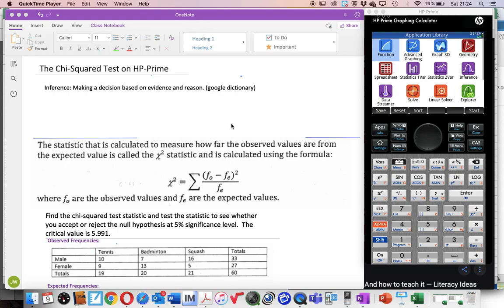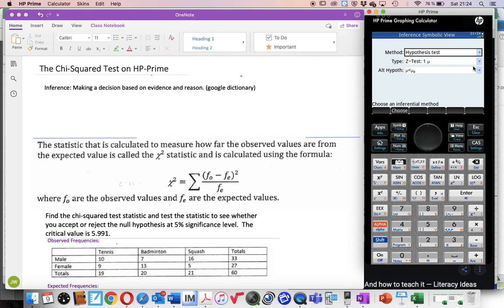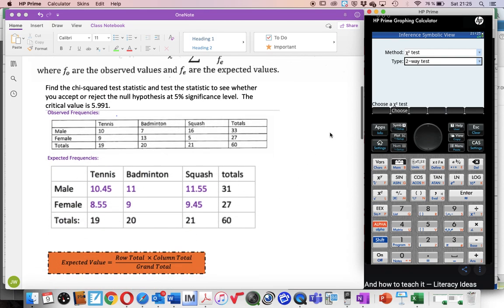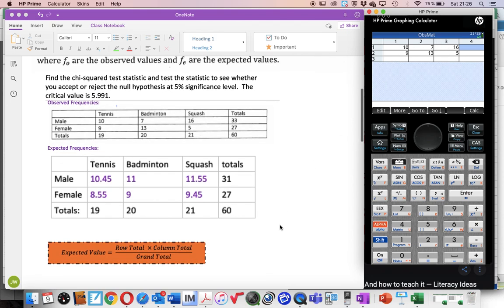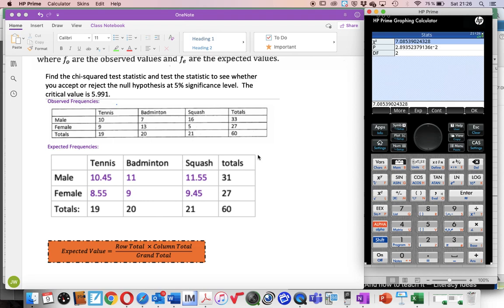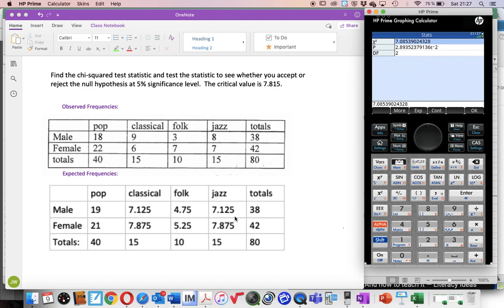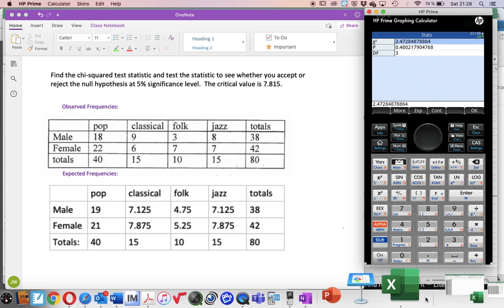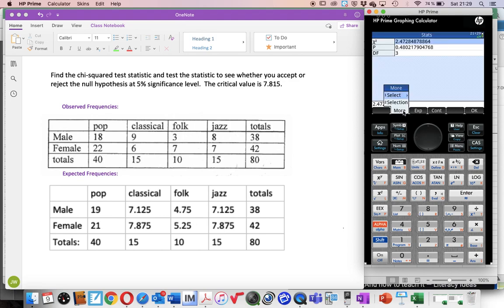HP Prime Chi-Squared